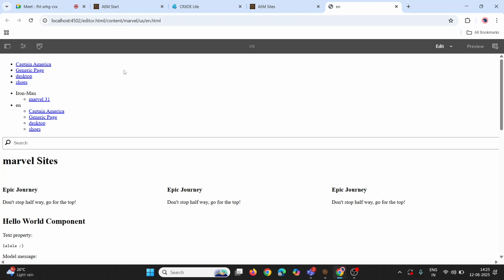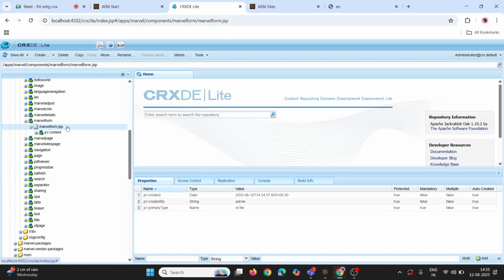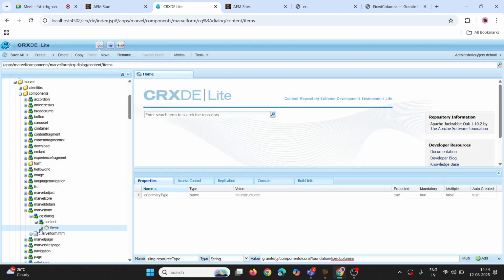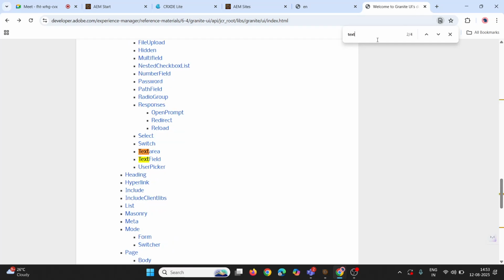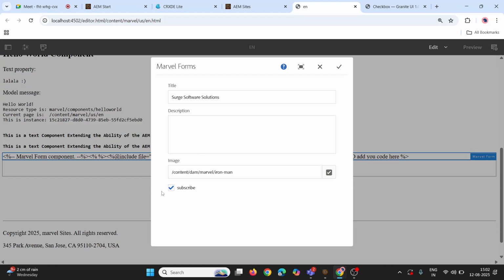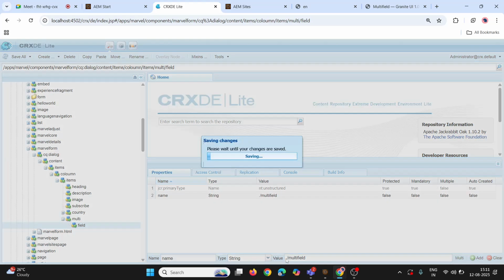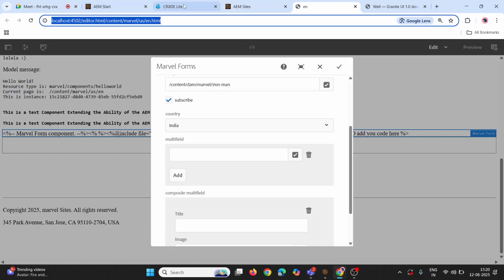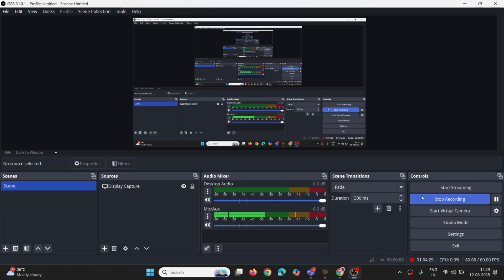Creation of cq:dialog A Step-by-Step Guide